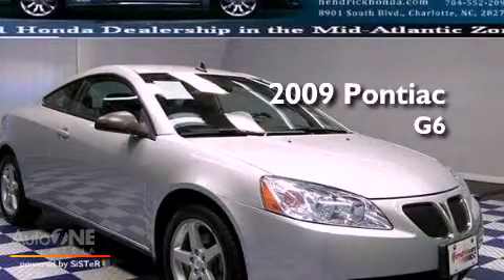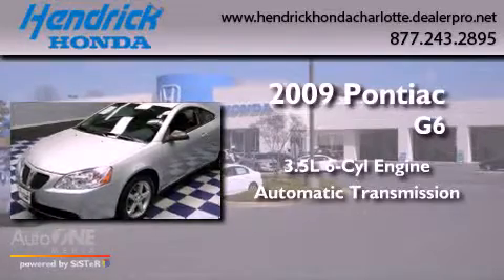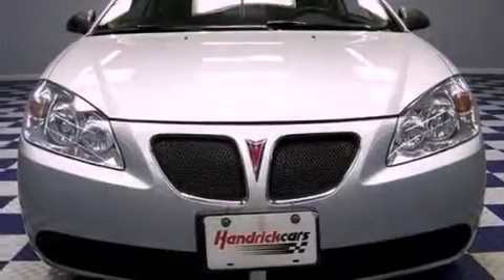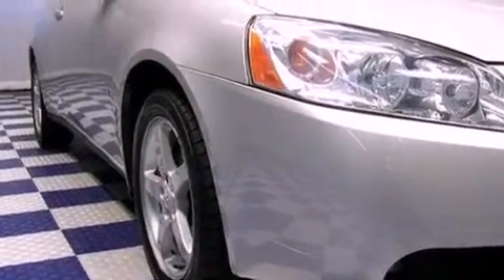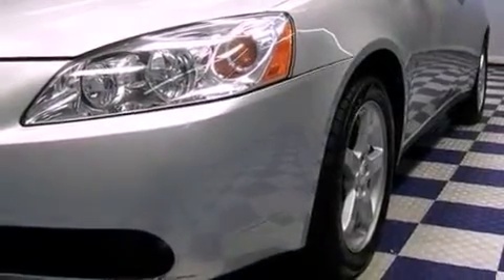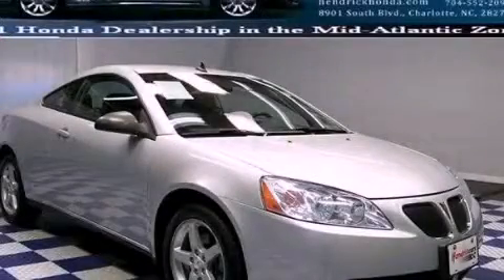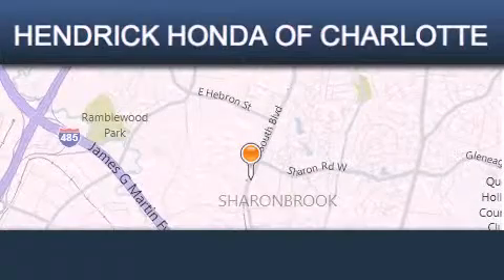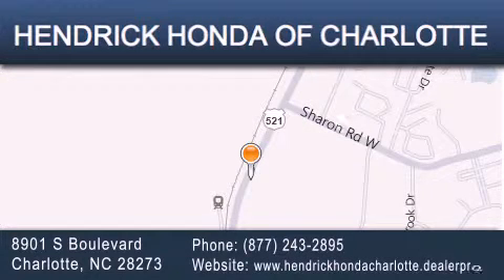2009 Pontiac G6 Charlotte NC 28273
Year : 2009
 Make : Pontiac
 Model : G6
 Engine : 3.5L 6 cyl.
 Trans . : Automatic
 Exterior : SILVER
 Miles : 44,327
 Interior : Not Specified
 Stock : 14710X